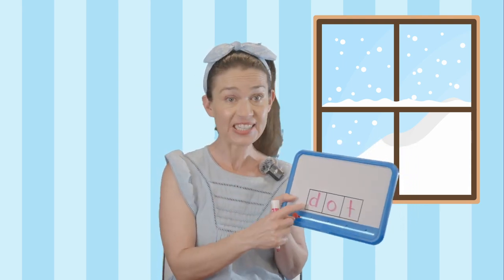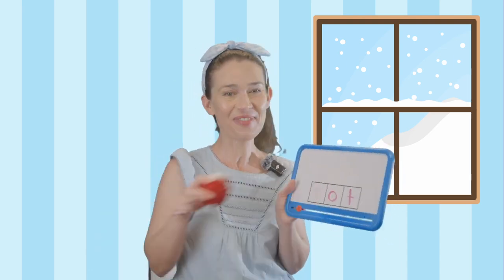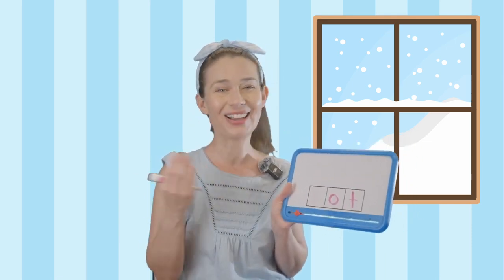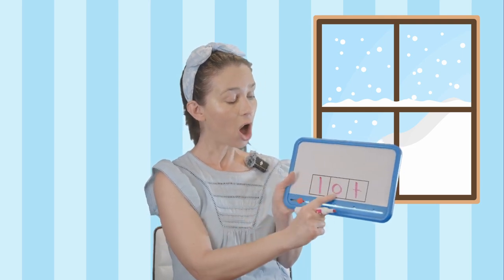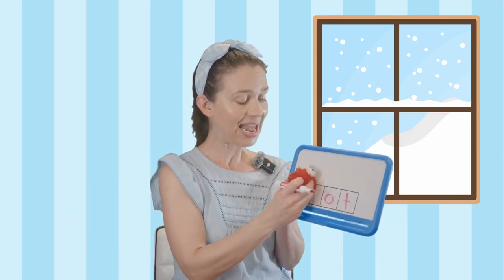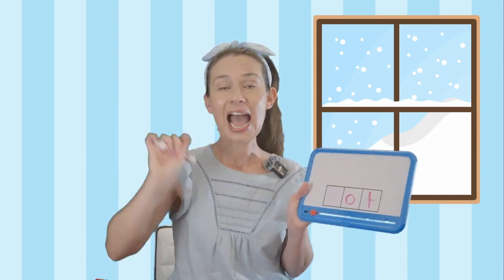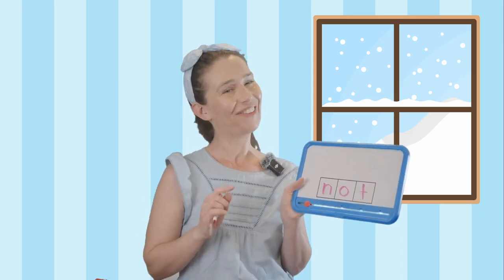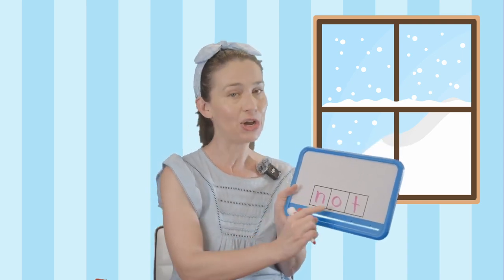Discover Fun Phonics With Short O Words For Kindergarten | Explore Sorting Heart Words!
Alright learning littles! Let's review and discover our fun phonics with short o with this sing and move review of  spelling first words with short o!
Join Dr. Deanna in a fun review clip of learning from this month as we practice spelling and reading short o words with fun phonics strategies. Next we focus on listening to sounds in our heart words and sorting them in our sorting buckets using fun phonics strategies that are playbased!
Get ready for more learning fun in February and download your free learn to read February Learn to Read Calendar Guide here for phonics fun all month long!
Follow me on Instragram for daily tips and insight into the research behind the learning to read episodes!

Want to connect for some one on one coaching to help your little learn to read!